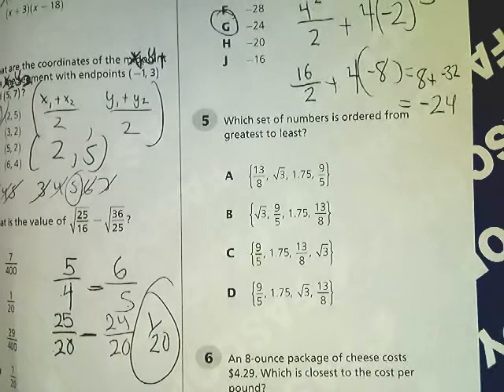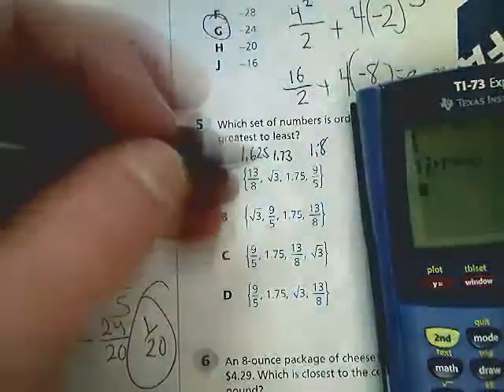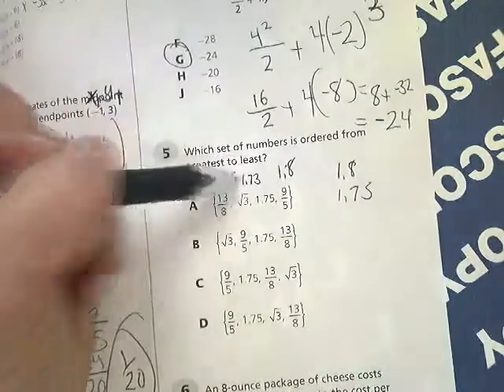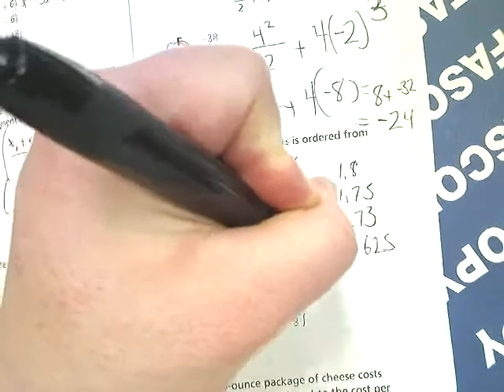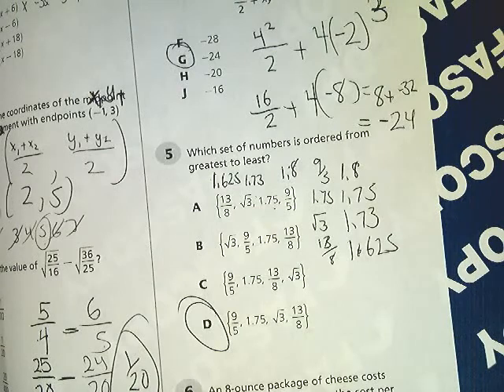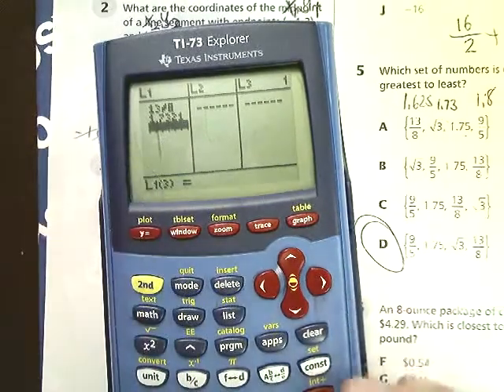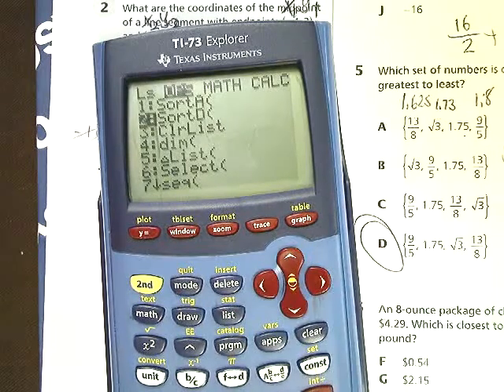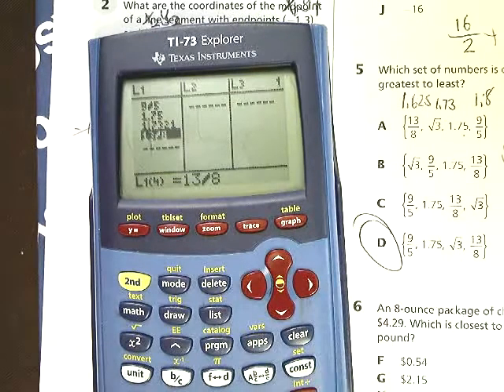Question 5 - Tennessee EOC Algebra 1 Practice Test